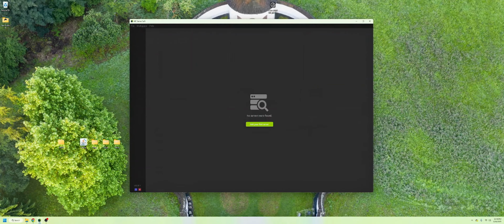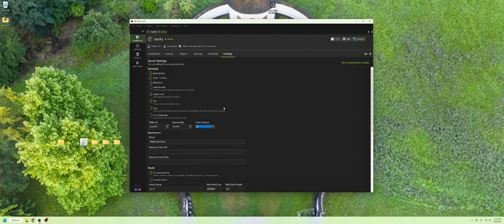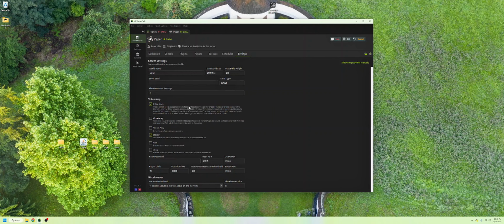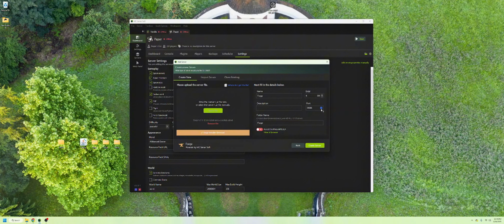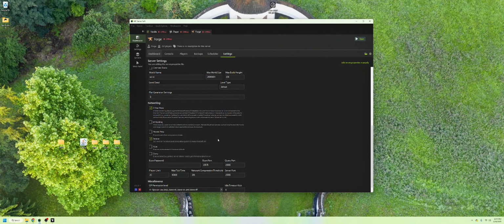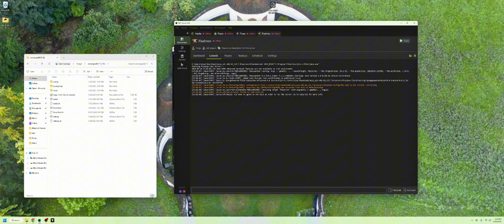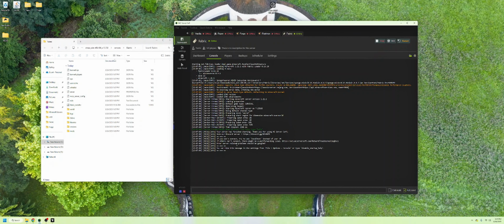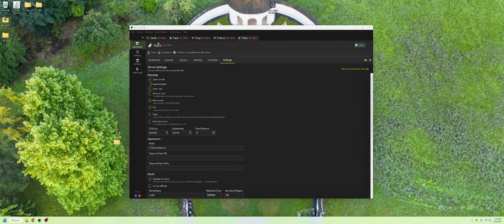How to make FREE Minecraft servers using MCSS (2025) VANILLA - PAPER - FORGE - FABRIC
If you have any questions or issues please leave them in the comments below. I try to respond as fast as possible!

Chapters
00:00 Intro
01:28 Vanilla
05:32 Paper
10:37 Forge
20:39 Fabric
26:42 Outro